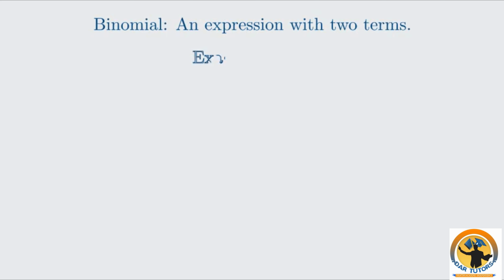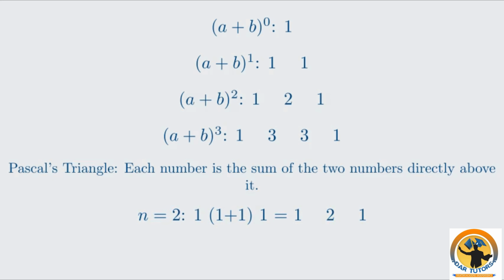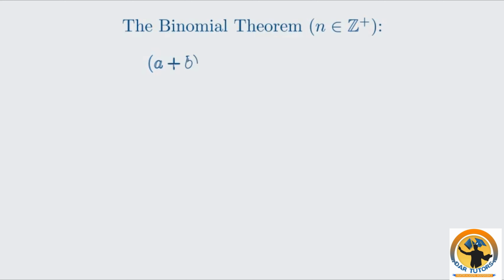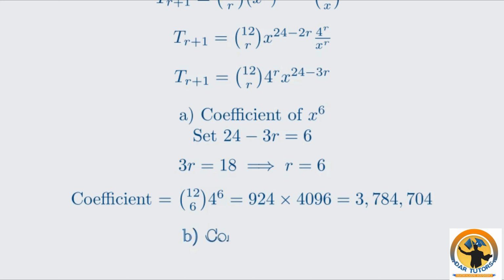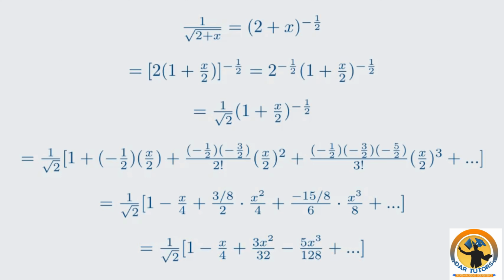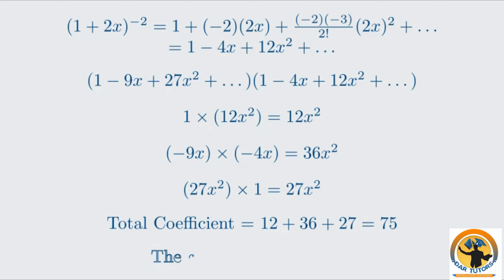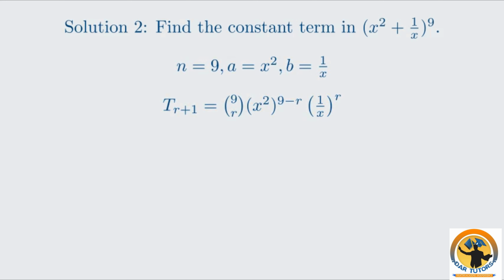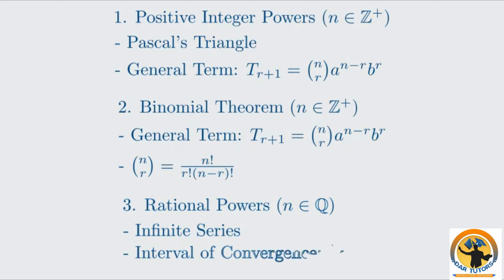Binomial Theorem Expansion, Rational Powers, and Applications